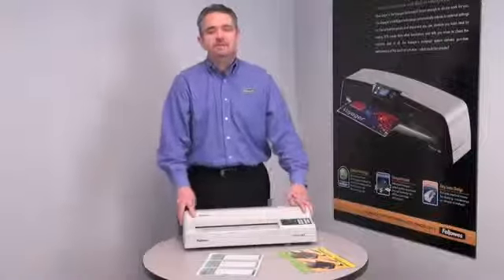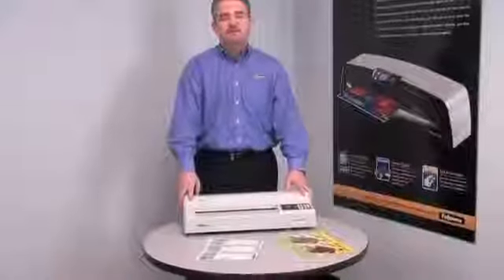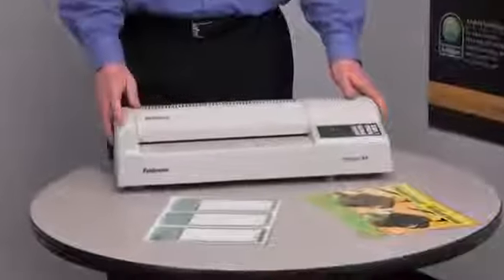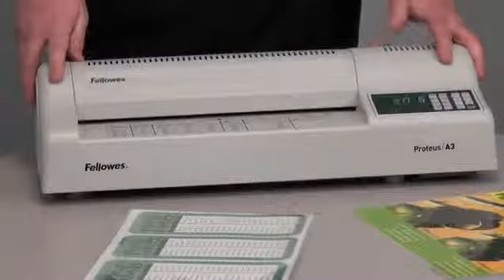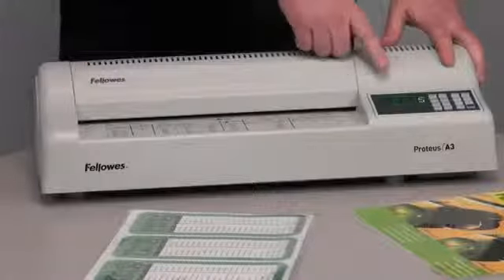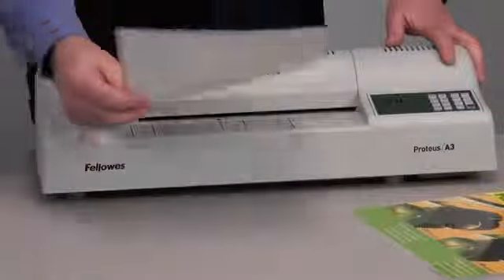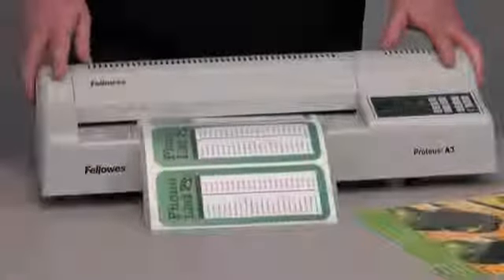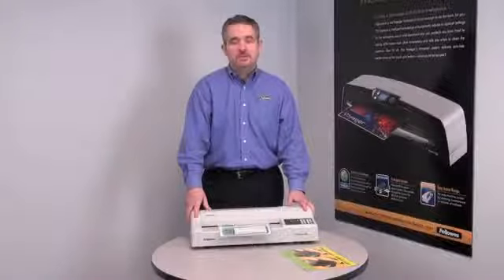Fellowes Laminator - Proteus A3 (5709001)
Fellowes Proteus A3 Heavy Duty Laminator (5709001)

 * Max Laminating Width: 320mm - A3
 * Warm Up Time: 3 minutes
 * Laminating Speed: 95cm per minute - Fixed
 * Pouch Thickness: 80-250 microns (160-500 in total)
 * Suitable for Professional & Educational use
 * Dimensions (WxDxH): 550x250x130mm
 * Weight: 12.2kg
 * Manufacturers Warranty: 2 years (parts & labour)

Fellowes Proteus A3 Heavy Duty Laminator - Specifications

If you are looking for a Heavy Duty, High Volume Laminator the Fellowes Proteus A3 is a High-Speed 6-roller Laminator perfect for Multiple Users. The 6-rollers ensure the high speed lamination and a high quality finish using up to 250 micron pouches per side (total 500 mic), and guarantee 100% Jam Free performance when used with Fellowes branded pouches. The Proteus Laminates both hot and cold, with or without carriers, mounting board and foils. Throughput of the Proteus Laminates approximately 180 A4 pouches per hour (95cm/min) through the large entry shelf and has a cooling plate on exit shelf. An Advanced control panel accurately monitors the lamination temperature and the Fully variable controls + 6 pre-set controls are perfect for popular applications. It also has a 2mm max lamination thickness with 'Active temperature check. 100% Jam Free - Unique low friction laminating offers jam free performance with Fellowes branded pouches. Advanced control panel for flexibility and ease of use. 6-roller engine with large diameter rollers (4 hot rollers & 2 cold). Compatible with Fellowes Enhance 80, Impress 100, Capture 125, Protect 175 and Preserve 250 micron pouches.
Weight: 16.5kg